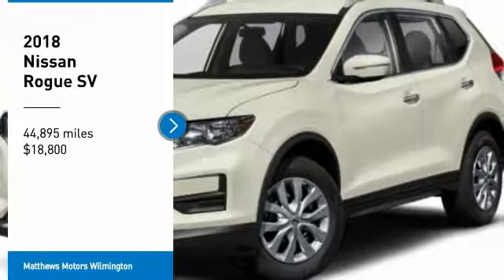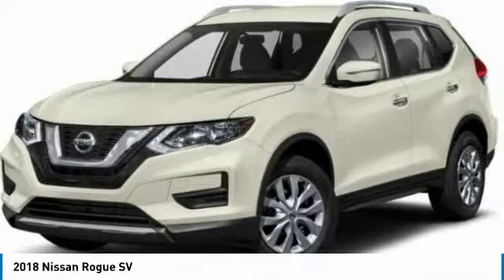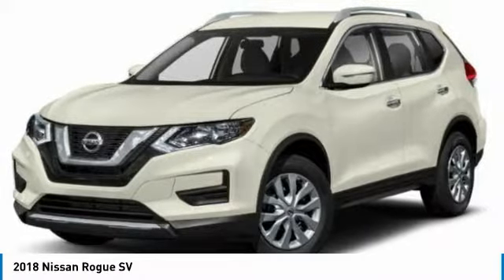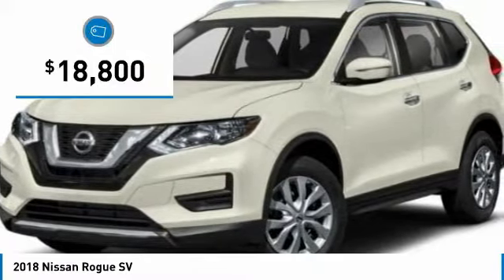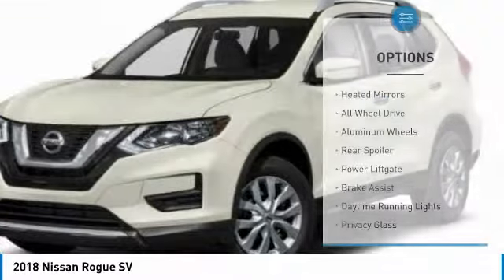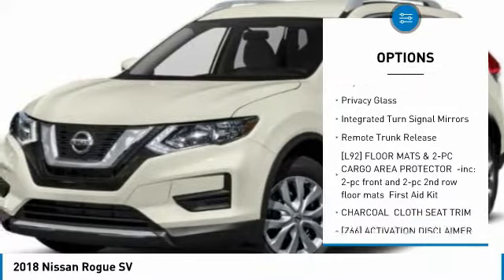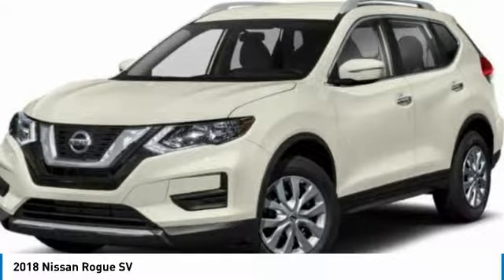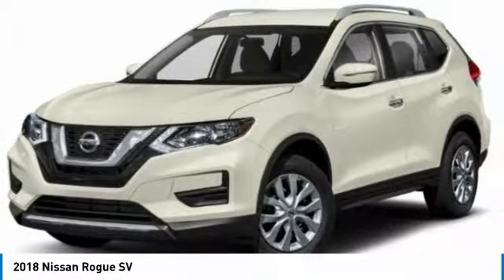2018 Nissan Rogue WC4351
2018 NISSAN ROGUE Wilmington, NC
Stock# WC4351
Matthewsmotors.com

Clean CARFAX. Midnight Pine 2018 Nissan Rogue SV AWD CVT with Xtronic 2.5L I4 DOHC 16V AWD.